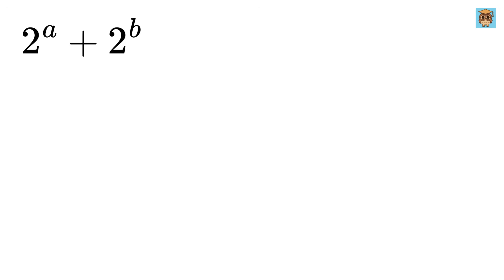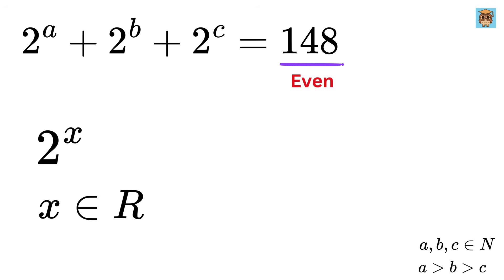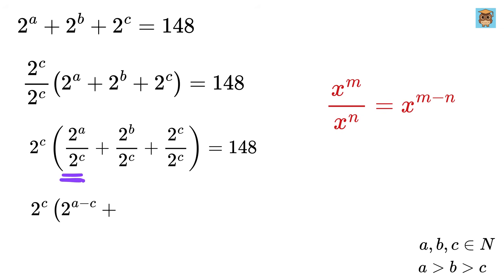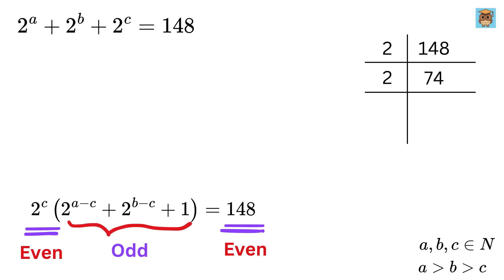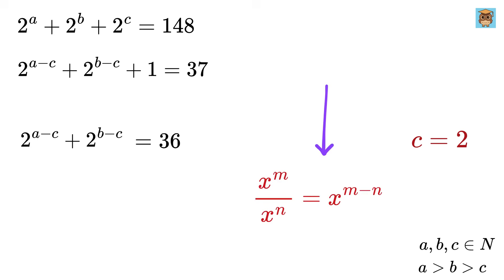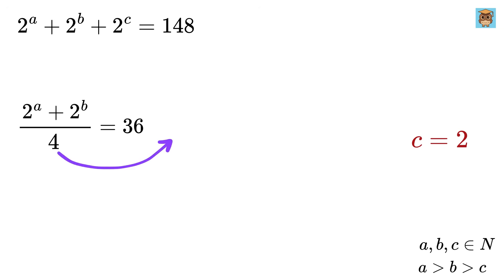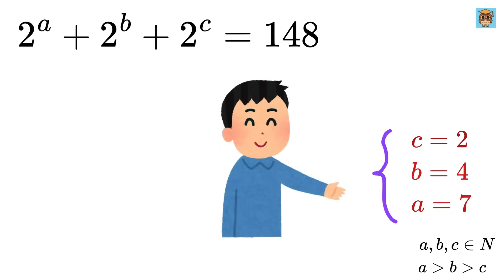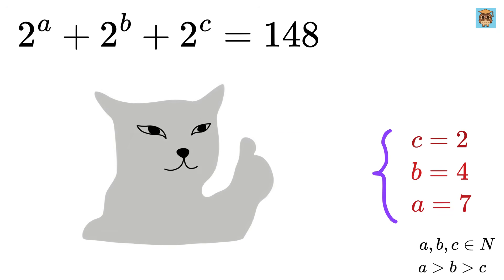Only 2% Correctly Figured Out this Math Question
High School Math | USA Math | Math Olympiad | Oxford University Entrance Exam | Harvard University Entrance Exam | Only 1% of Students Got this Math Question Correct | You should know this trick